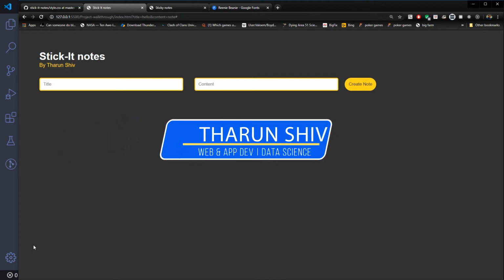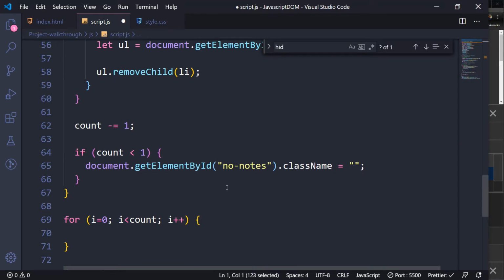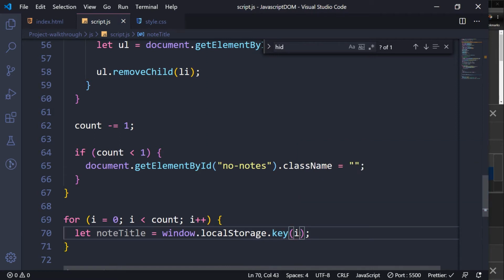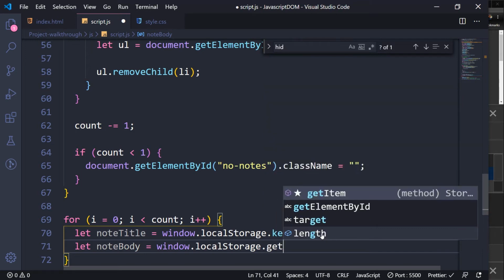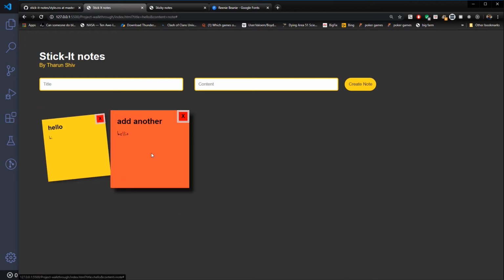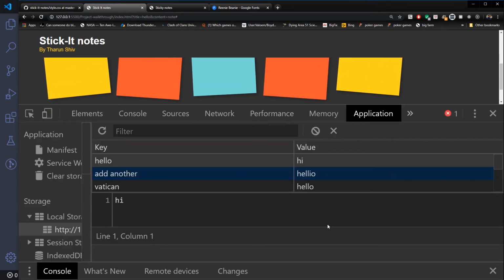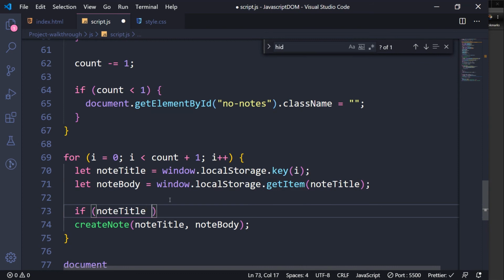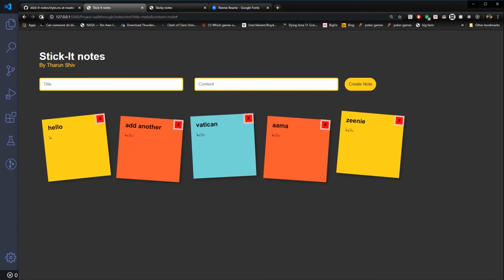Build a PWA - Learning JS DOM - Project - Part 9: Fetch from the local storage - Tharun Shiv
In this mini-series, we will be building this application from scratch.
This will include topics like:
HTML
CSS
JavaScript
JavaScript DOM
Progressive Web Apps
NPM

In this video, we will see how we can fetch the data from the Local Storage. We will look as how we can use the key() method and fetch it

This is a code along tutorial.